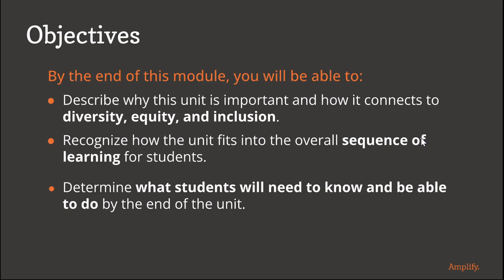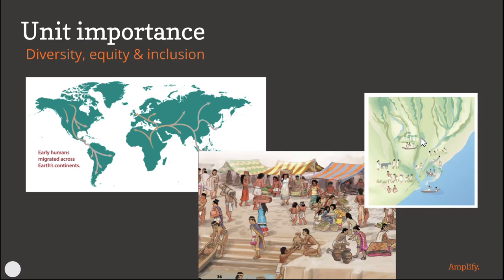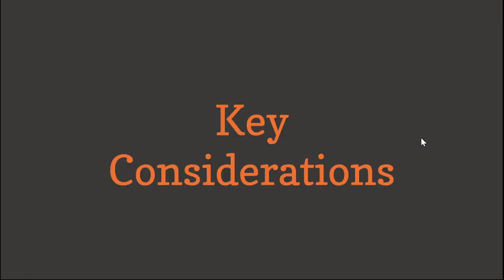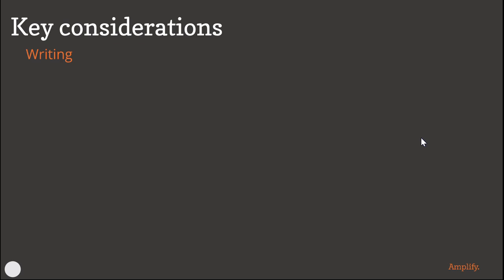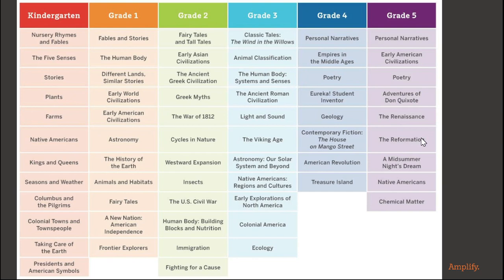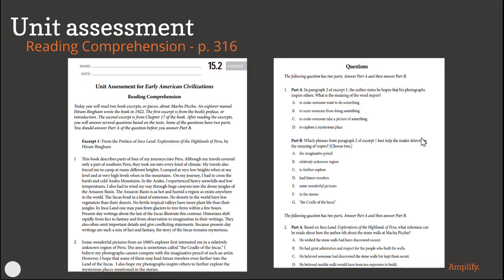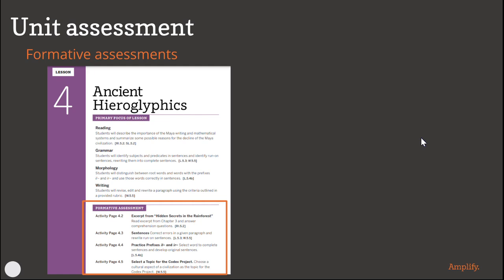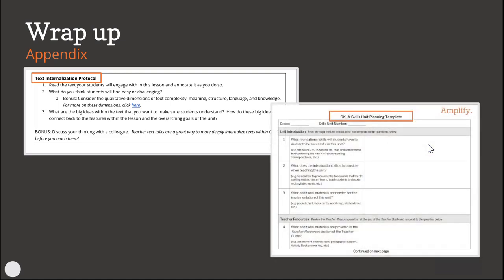LAUSD CKLA Curriculum Internalization Module: Grade 5 Unit 2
This learning module is designed to help you become more familiar with key content in the Unit 2. Our goal is to ensure that you are well prepared to plan, and, ultimately, teach your students.